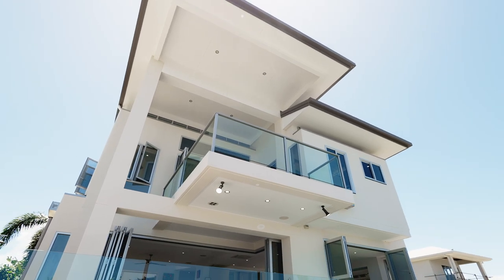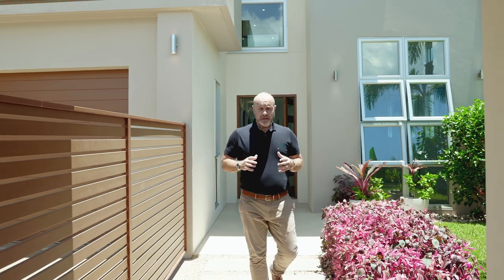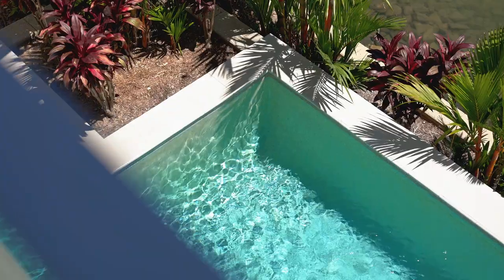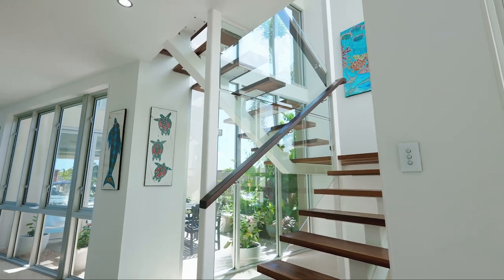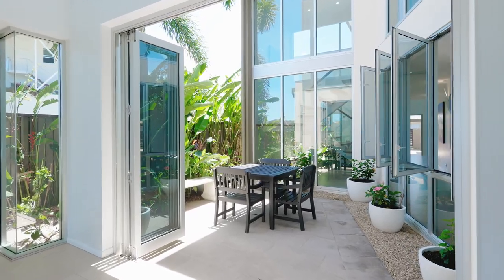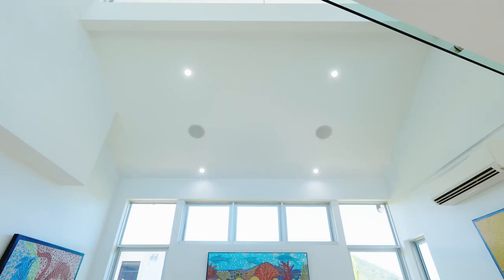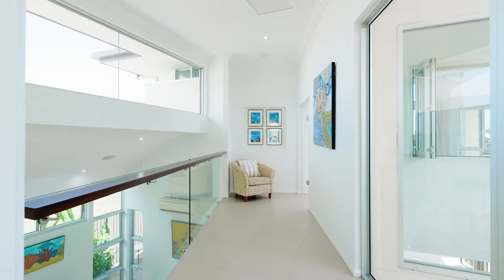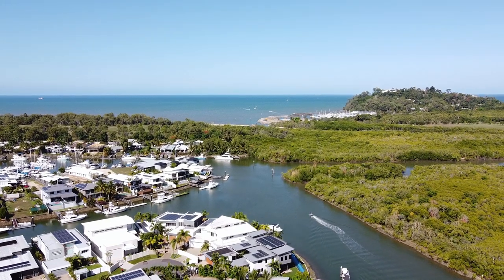8 APOLLO QUAY, BLUEWATER MARINA | Introduced By Sean Thorpe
GLASS HOUSE | Blue Water Marina

8 APOLLO QUAY, BLUEWATER MARINA | Introduced By Sean Thorpe

Welcome to The Glass House. When the owners commissioned this stunning home, their brief was clear, think art gallery, think natural light, think Ocean and The Great Barrier Reef. Built to an incredibly high standard, from the ground up with over engineered foundations, solid structural integrity, and endless cruise ship style walls of glass, sliding doors and pictures windows this property was engineered to thrive in this natural environment.

This home is bespoke, and one of a kind never to be repeated. I am told that the architects surpassed the owners’ expectations, bringing their vison to life with the clever use of glass to capture as much natural light it’s like walking into your very own private art gallery, with soaring high ceilings, mezzanine walkways, and cleaver use of cantilevered floors which adds another level of sophistication to the overall design.

STAND OUT FEATURES

- The Glass House was commissioned, architect designed, and is bespoke one of a kind.
- Stunning Street appeal, professionally landscaped with mature tropical gardens and lipstick palms.
- Private Gate House with electronic key access, guest intercom, impressive solid timber front door entrance.
- Limitless Wall Space providing a blank canvas to showcase your Art Collection.
- Luxurious Owners Suite with breathtaking views, vaulted 5-metre-high ceilings, large balcony overlooking private canal and mangroves leads into the Owners Bathroom, twin vanity, stone benches, sunken spa, frameless glass double shower and walk in his and her robe.
- Chef Kitchen with waterfall stone benchtops, 900mm gas cooktop, endless white on white cabinetry and drawers with 2PAC finish, pantry, plumbed double fridge, integrated appliances, and views.
- Beautiful in Ground Saltwater Pool built for entertaining with underwater bench seat and infinite views of the Marina and Mangroves.
- Northeast Facing block to capture those Amazing Sunrises and Perfect Sunsets.
- Secure Storeroom perfect for additional Wine Cellar or Hobby Room (3m x 2.3m)
- 5kw Solar Powered home, with Heat Pump Hot Water System to reduce cost and enjoy life.
- Large 3 x Car Air-conditioned Garage with whisper quite automatic doors, workspace with bench.
- Marine Grade Stainless Steel Fans, Led Lighting, Ice Cold Air-conditioning system and natural stone and tile flooring throughout.
- Direct Deep-Water Access to The Great Barrier Reef (20 mins. Approx.)
- Private 8m Pontoon to accommodate Large Boats, Yacht, or Catamaran with Dual Jet Ski Ramp.
- Semiprivate street with no through traffic, surrounded by Million Dollar Homes.

Bluewater offers deep water access, and with only 108 berths this Boutique Marina is exclusive and has become home to a very small and elite group of owners. Imagine simply strolling down your very own private jetty, starting the boat, and heading off for a little Island hoping or deep-sea fishing of the Great Barrier Reef only 20 mins out, life simply doesn’t get any better than this.

Please call SEAN THORPE on 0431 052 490 for more information or to book your very own private inspection.

*** No.8 will go under the hammer at 10.15am on Saturday 14th January 2023 on site, unless the property is sold prior to Auction.

Sean Thorpe
Licenced Real Estate Agent